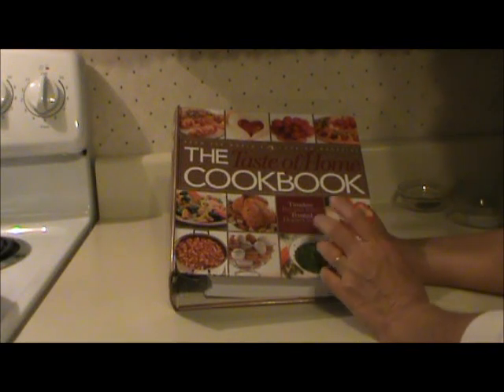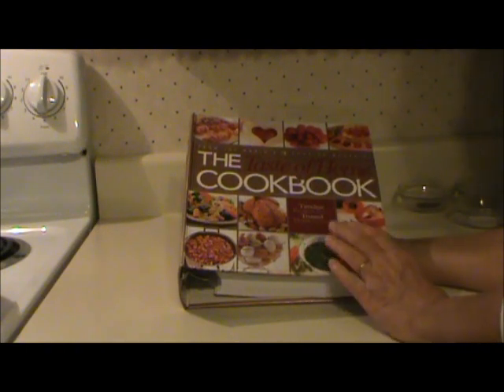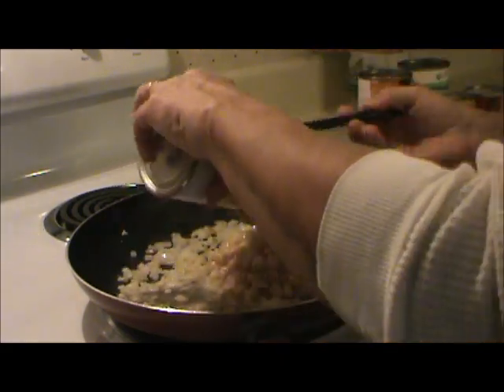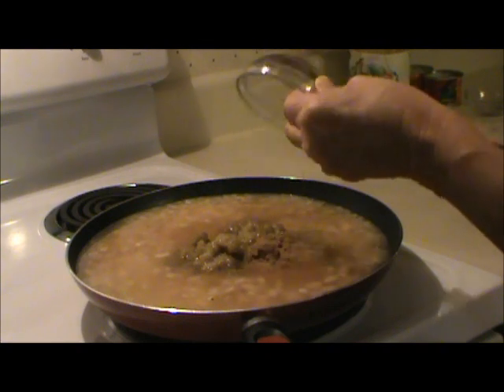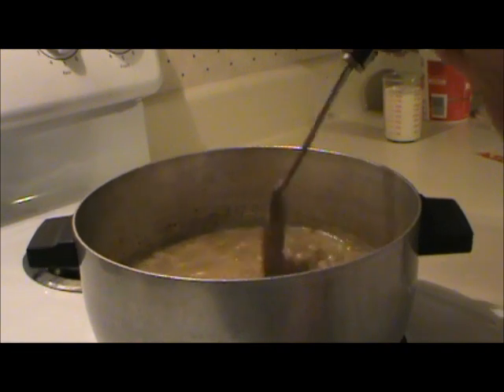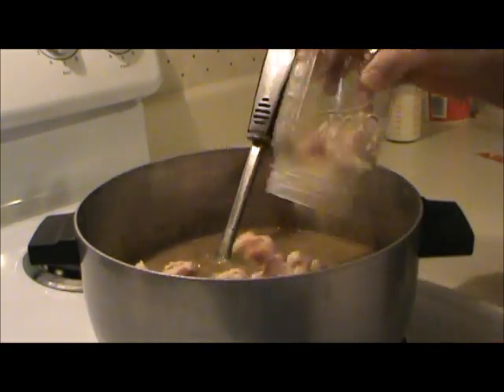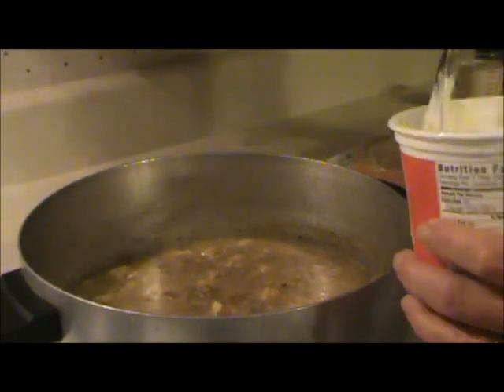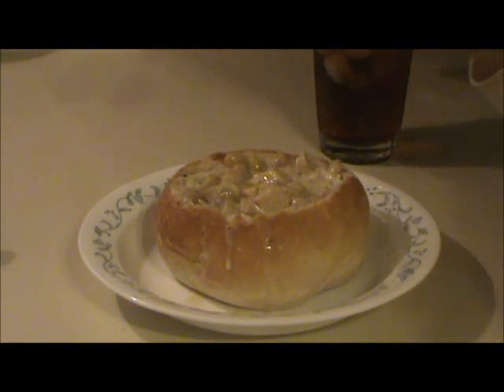Creamy White Chili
Here's an excellent recipe.  It can easily be made from food storage and there is also a similar recipe online for canning a white chili.  Be sure to give this a try, it's absolutely delicious!

1 lb. boneless skinless chicken breasts, cut into 1/2" cubes
1 medium onion, chopped
1 1/2 tsp. garlic powder
2 cans (15 1/2 oz. each) great northern beans, rinsed and drained
1 can (14 1/2 oz.) chicken broth
2 cans (4 oz. each) chopped green chilies
1 tsp. salt
1 tsp. ground cumin
1 tsp. dried oregano
1/2 tsp. pepper
1/4 tsp. cayenne pepper
1 cup sour cream
1/2 cup heavy whipping cream

In a large saucepan, saute chicken, onion and garlic powder in oil until chicken is no longer pink.  Add the beans, broth, chilies and seasonings.  Bring to a boil.  Reduce heat, simmer uncovered for 30 minutes.  Remove frm the heat, stir in sour cream and cream.  Serve immediately.